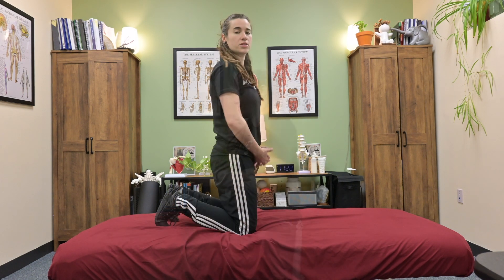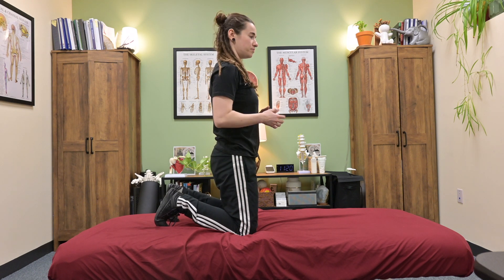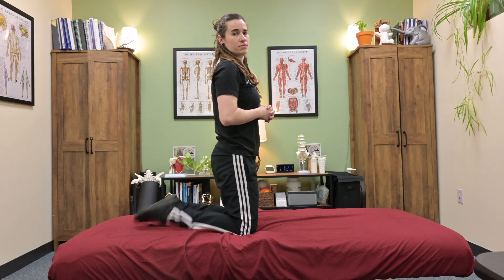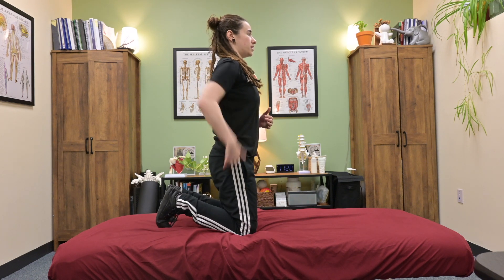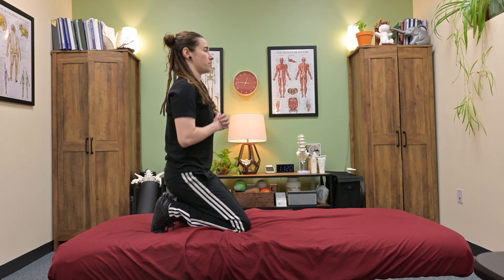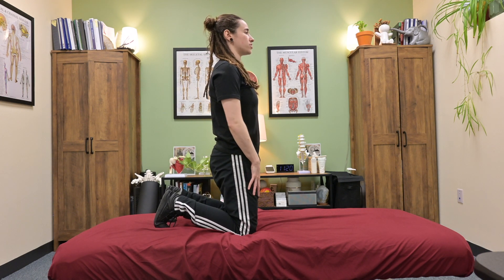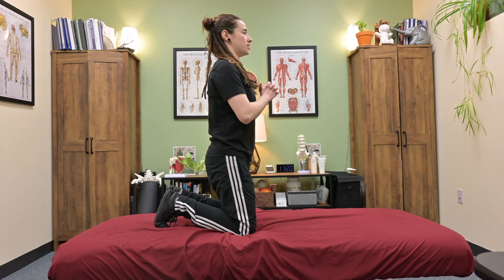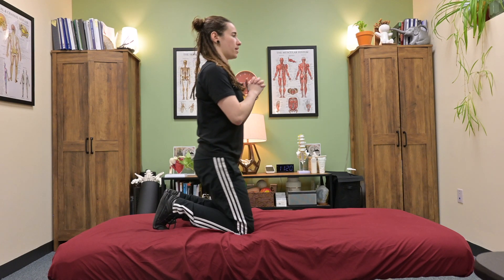Rockbacks in Tall Kneeling